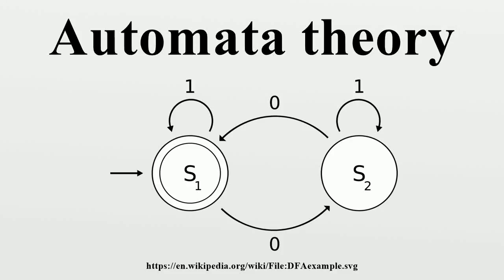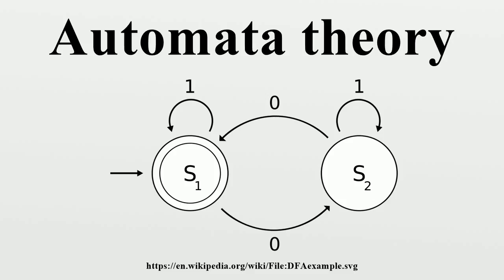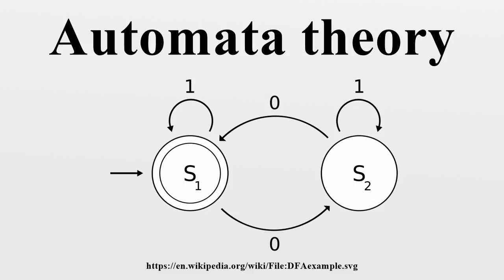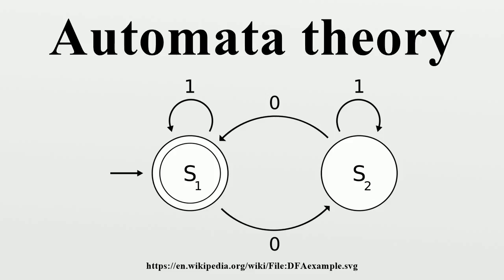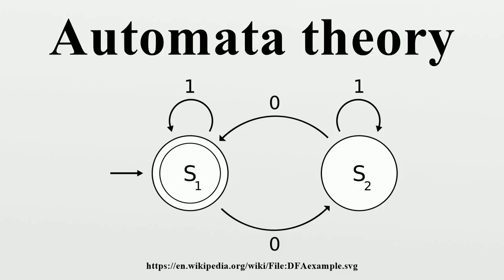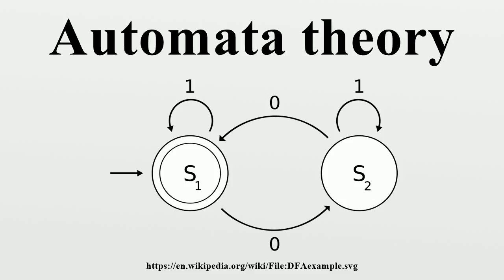Automata theory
Automata theory is the study of abstract machines and automata, as well as the computational problems that can be solved using them.It is a theory in theoretical computer science, under discrete mathematics (a subject of study in both mathematics and computer science).

Image-Copyright-Info
Image is in public domain
Author-Info:   Cepheus
Image-Copyright-Info